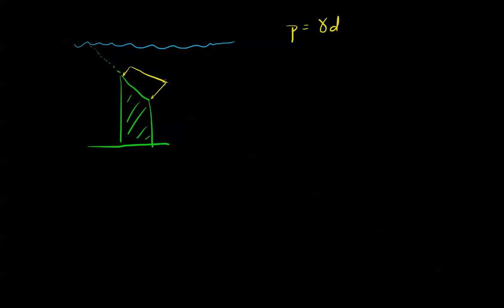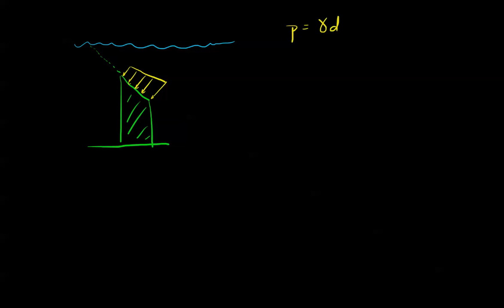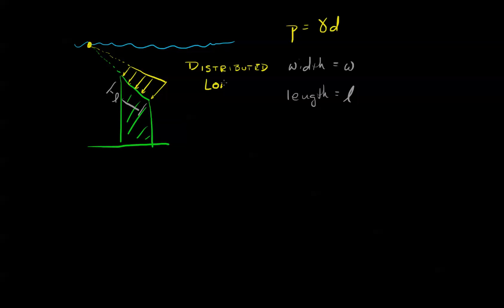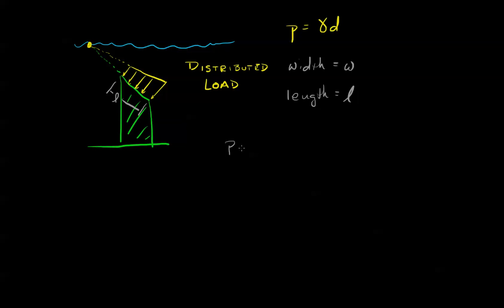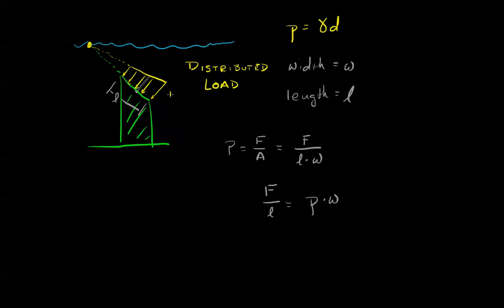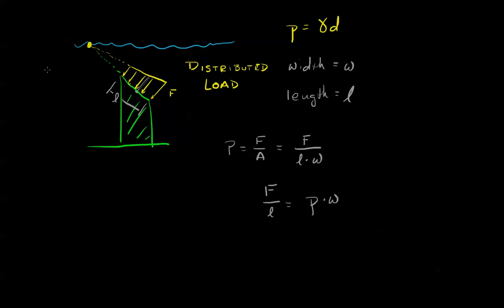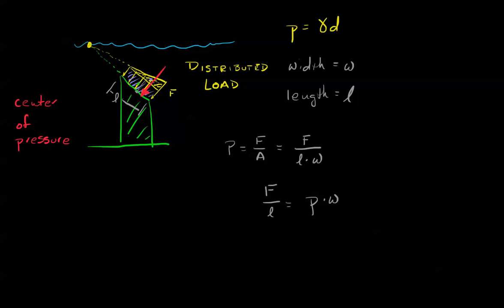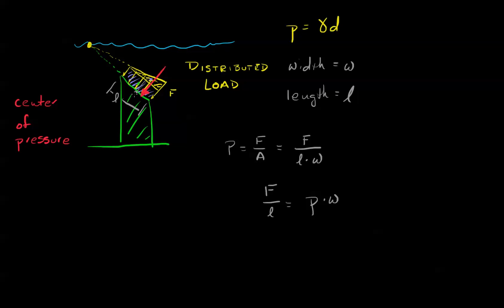Engineering Statics 23 submerged plate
This video shows how to find the forces on a submerged rectangular plate, using pressure and the techniques we learned in the 'distributed loads' video.  Used in hydrostatics.   It builds on the idea of centroids / center of gravity, introduced in videos 18 & 19.